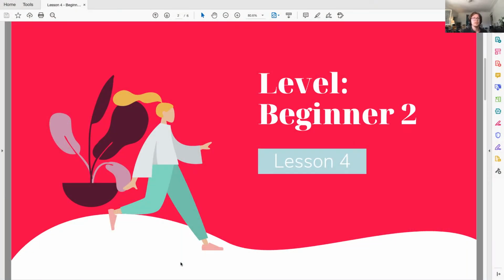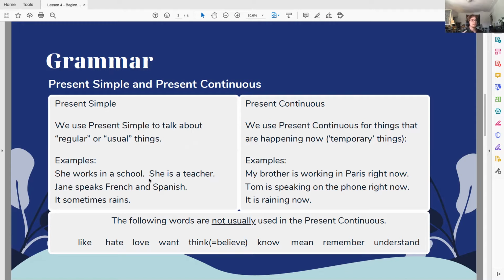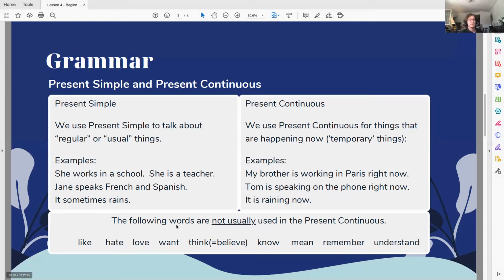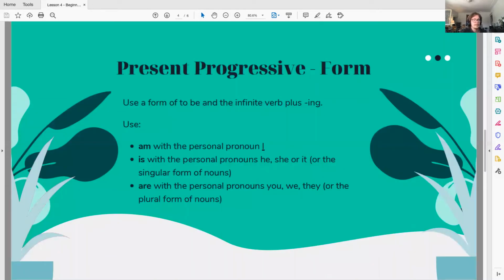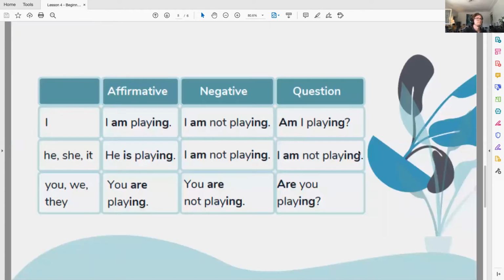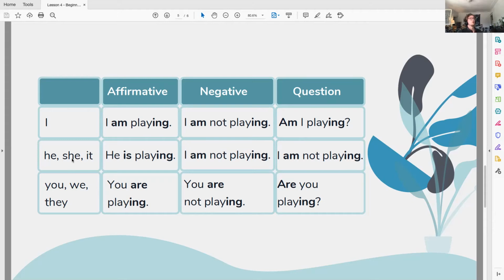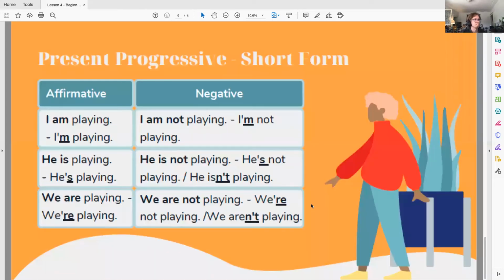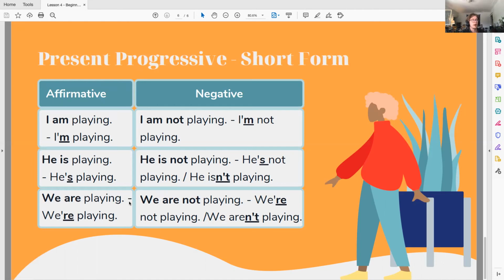Complete English Program - Beginner 2, lesson 4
Learn English with our complete English Course for free. This program has been developed by E-LAN and is taught by several professional Canadian teachers. The teachers are native English speakers and will teach you our full program which has been organized by levels and lessons.
Levels: Beginner, Elementary, Pre-Intermediate, Intermediate, Upper-Intermediate, and Advanced.
You will also have access to our live YouTube online classes!
Level Beginner 2 Lesson 4